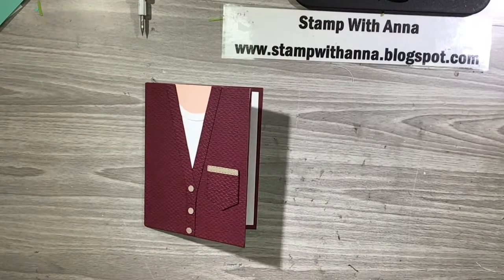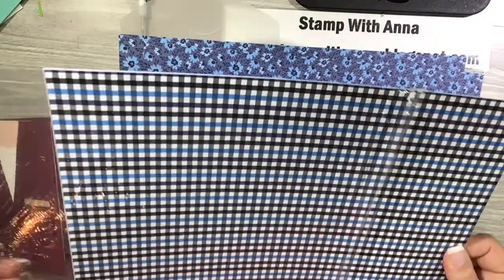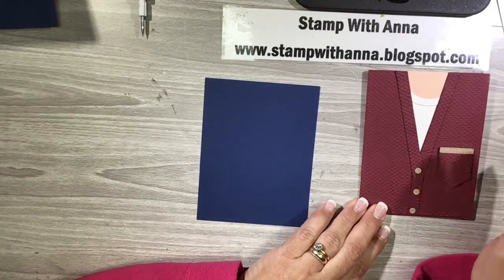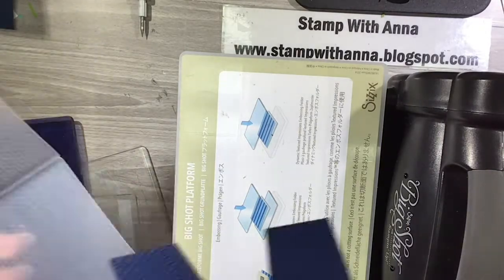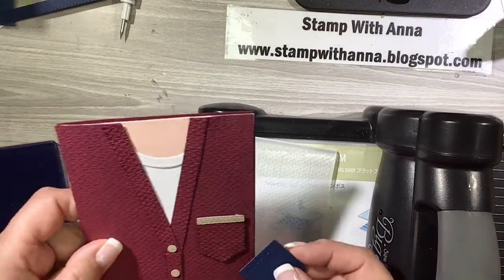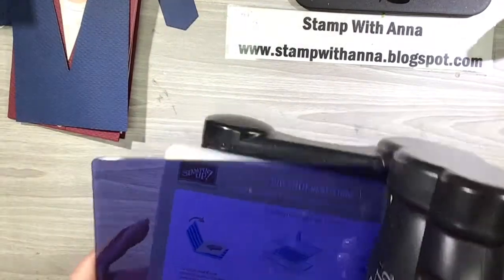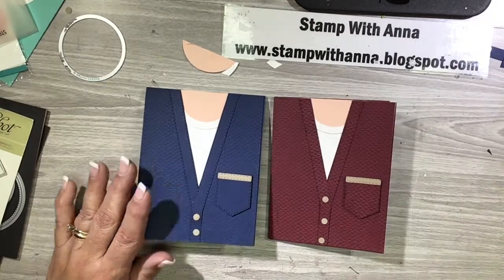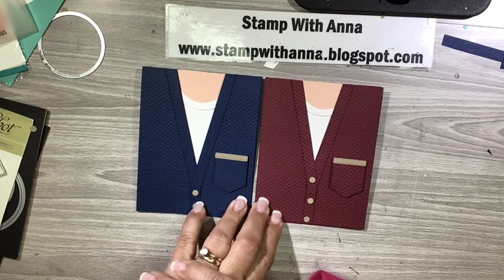Sweater Card using Suit and Tie Dies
I love making clothing cards, and this one was so simple using the Suite and Tie Dies. For more pictures and details, please see my blog post
A list of products used is below with clickable links to my online store.